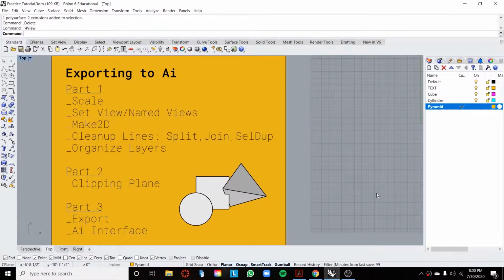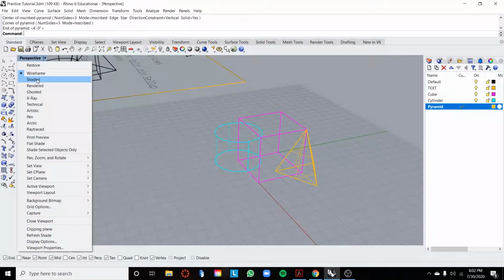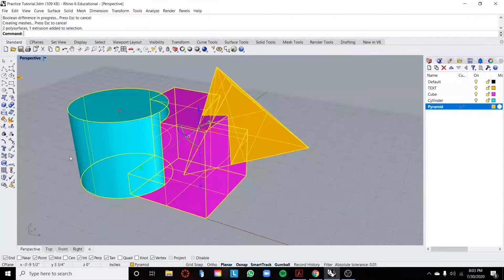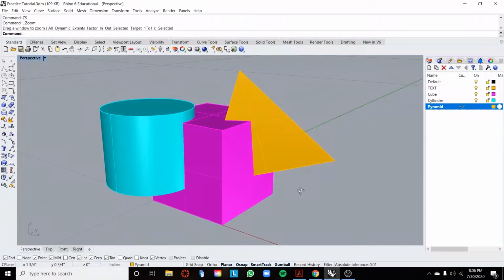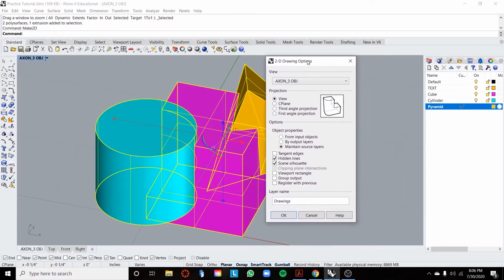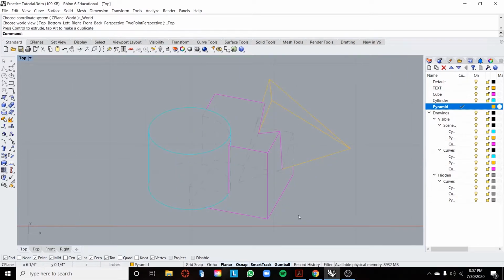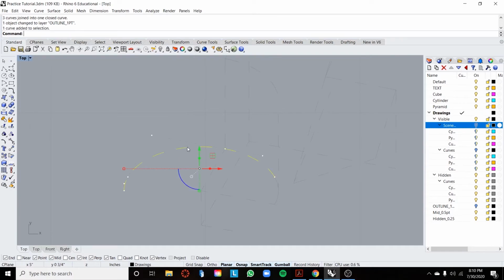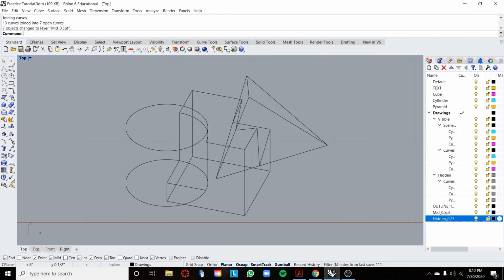General software_tutorial_Rhino_Make2DtoAi_1/6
Create axonometric linework from a Rhino model via the following commands: Scale, Make2D, Split, Join, SelDup